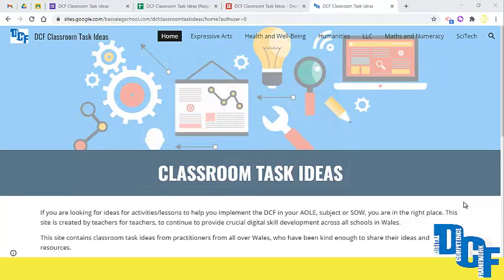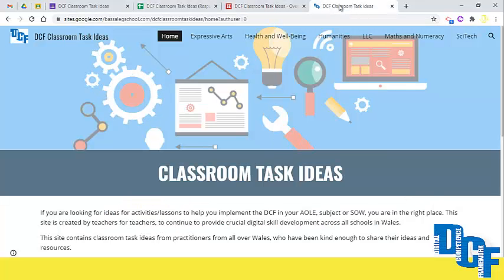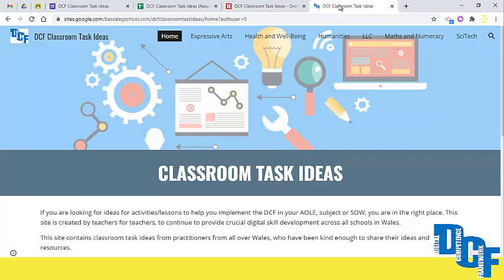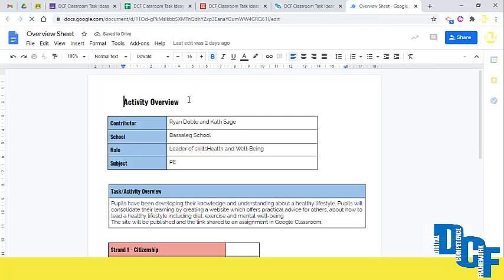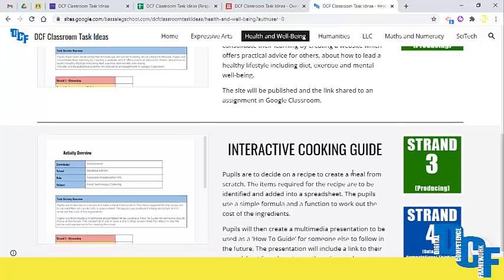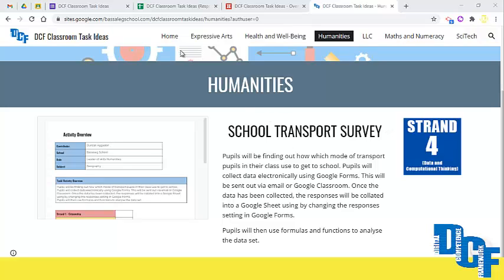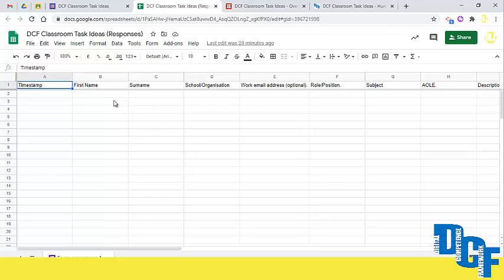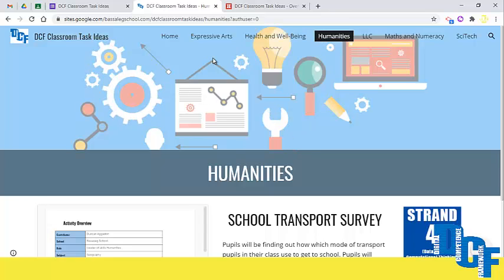DCF Classroom Task Ideas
Welcome to the DCF Classroom Task Ideas Network.

If you would like to join the network, please click the link below and sign in using your HWB credentials.

The purpose of this network is to enable collaboration, to support practitioners and schools with successful DCF implementation.

If you would like to contribute then please go to the "DCF Classroom Task Ideas" network and click go to the 'Classroom Task Ideas" folder in the FILES section.